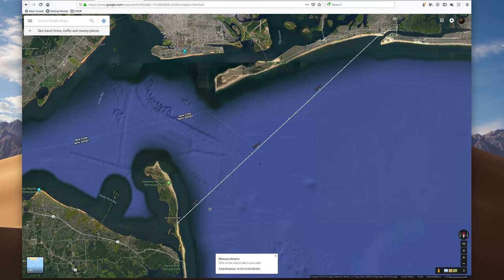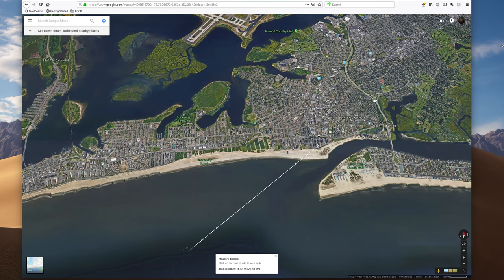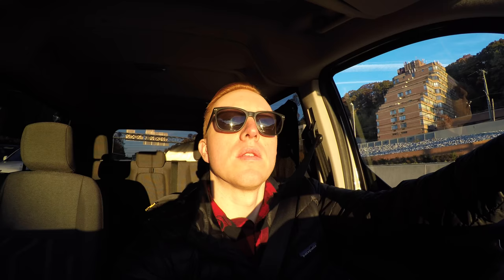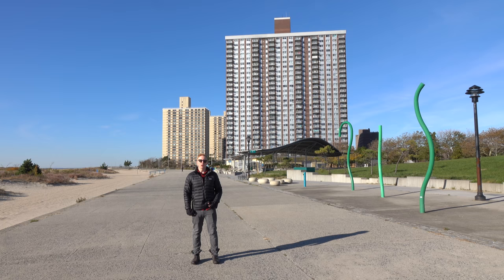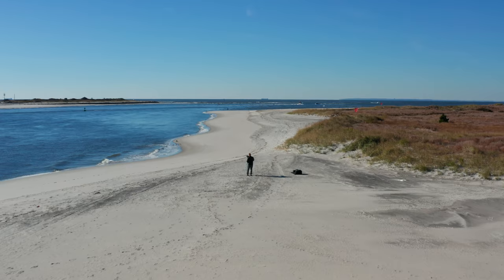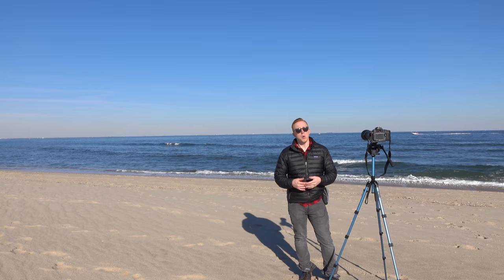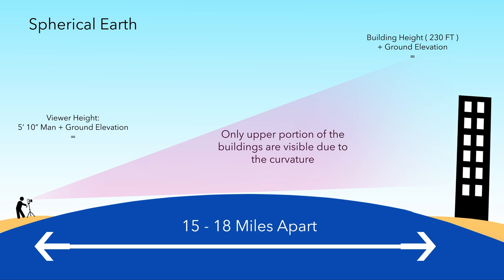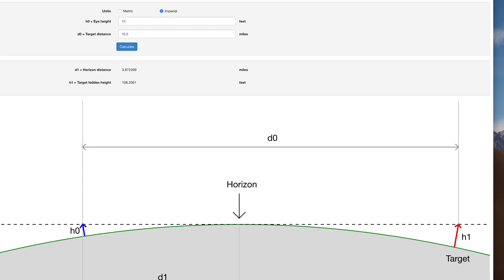Debunking FLAT EARTH using photography!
Book an "Edge Of Space" Mig flight if you need visible proof of a round earth.  They will give you a refund if you don't see the curve.
After many debates I decided to create a video proving that the earth is curved and that you can repeat the test for yourself.  This is how science works... For the gear used in the video check below:
Gear I use and/or recommend:
Tamron 150-600mm (canon)
Tmaron 150-600mm (nikon:)
Nikon D810
Nikon 14-24
Sigma 35mm 1.4 for Nikon
Sigma 35mm 1.4 for Canon
Sigma 35mm 1.4 for Sony
Tamron 15-30 International
Tamron 15-30 USA
MAVIC PRO
MAVIc PRO BUNDLE
MAVIC PRO 2
MAVIC ZOOM
Sigma 15mm Fisheye (nikon)
Sigma 15mm Fisheye (canon)
Nisi Starter Kit
Nisi 150mm Holder
ND 1000 (haida filter)
ND 64 (haida filter)
ND 1000 MC (haida filter)
Filter bag I use
Nikon 50 1.8g
Nikon 85 1.8g
Ruggard 45 Bag
Ruggard 65 Bag
Nikon D850